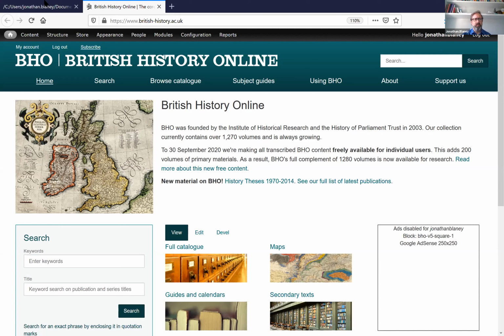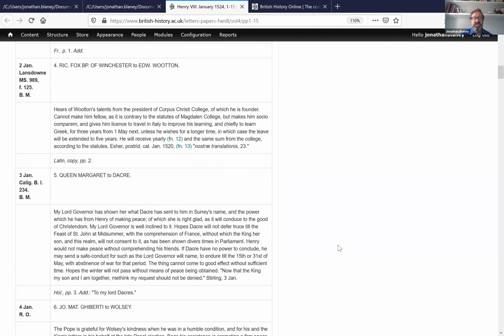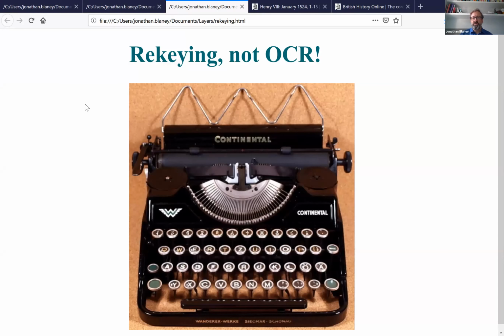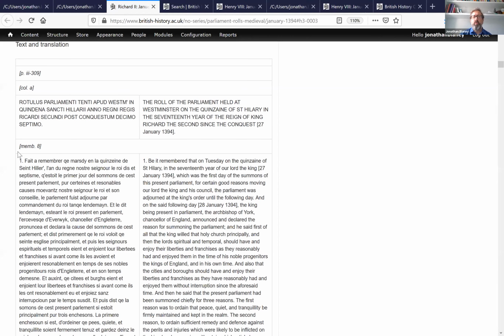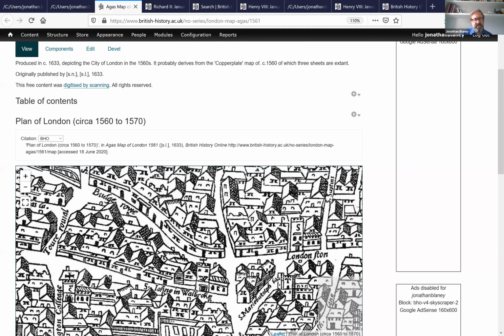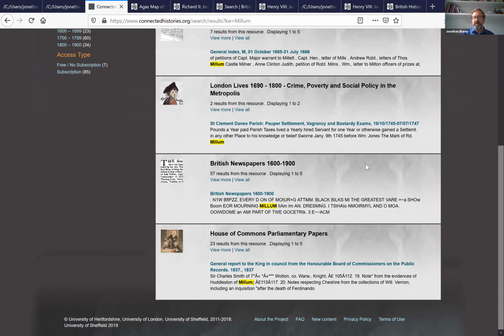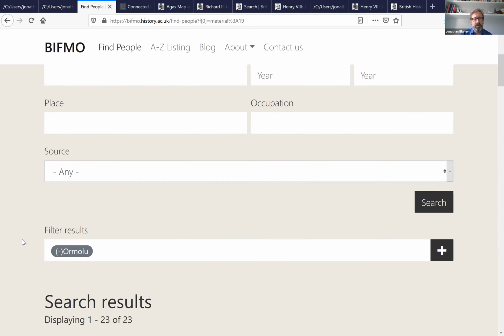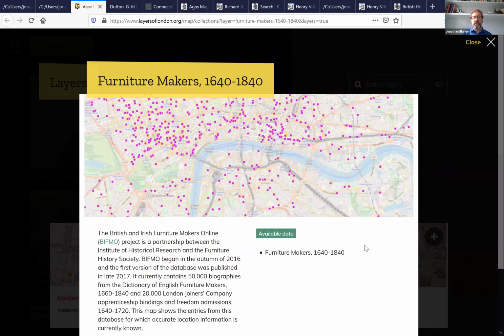Layers of London Webinar: Researching History Online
In this session Head of Digital Projects at the IHR, Editor of British History Online and wunderkind Jonathan Blaney will explain how to conduct historical research online using tools like British History Online, Connecting Histories and BIFMO. He will highlight some particularly useful sources on London's history for those wishing to create records and collections on Layers of London.